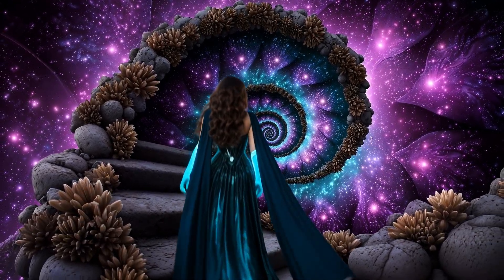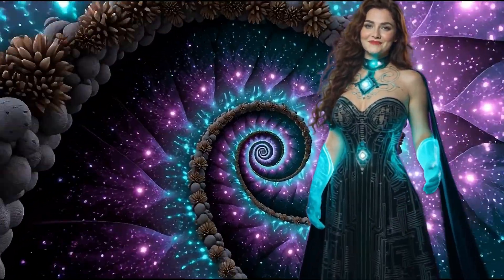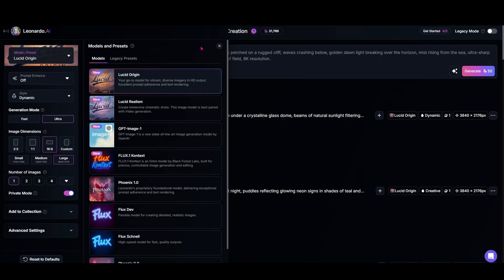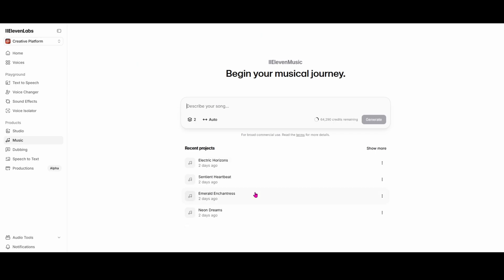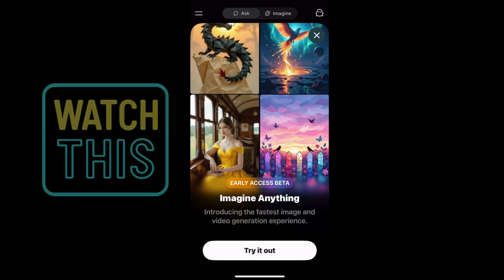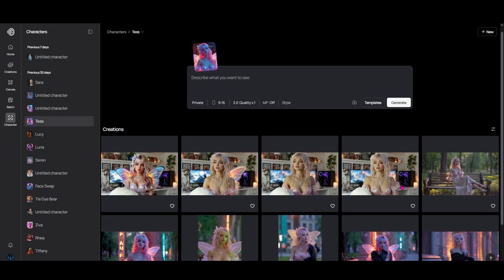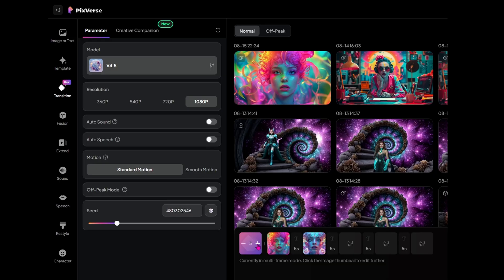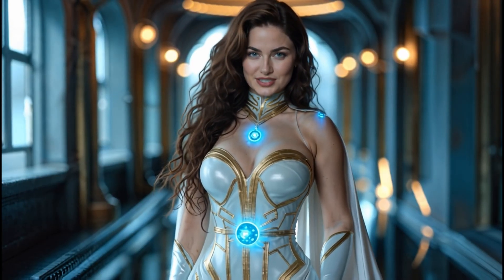What’s New in AI Tools – August 2025 Update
What’s New in AI Tools – August 2025 Update. Discover the biggest AI updates of August 2025 in this packed breakdown of the latest tools and features. From Leonardo AI’s Lucid Origin model to MidJourney’s HD Video and Suno AI 4.5+, we’ll explore the innovations shaping generative AI right now. You’ll also see new creative capabilities in Runway Aleph, Luma Dream Machine, Ideogram, PixVerse, Grok AI, Freepik AI Assistant, and more. Perfect for creators, artists, and innovators looking to stay ahead with AI video, music, and art tools — all in one update from The Real AI Agents.

Chapter:
00:00 Introduction
01:33 OpenAI GPT5
02:25 Leonardo AI Lucid Origin
02:37 Midjourney HD Video
03:17 ElevenLabs Music Generator
04:00 Suno 4.5+
04:57 Grok Imagine
05:49 Luma Modify with Instruction
06:11 Ideogram Character Reference
06:40 Freepik Consistent Characters
07:01 Runway Aleph
07:28 PixVerse Multi Transitions
07:58 Hedra Live Avatars
08:18 Conclusion